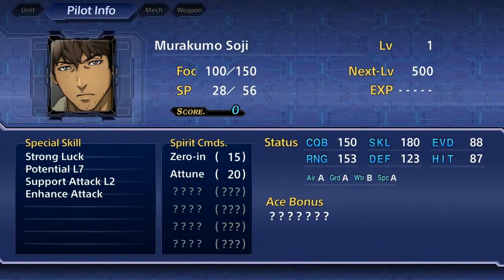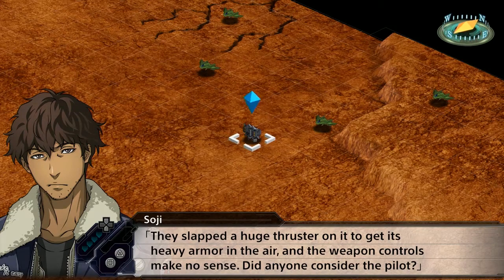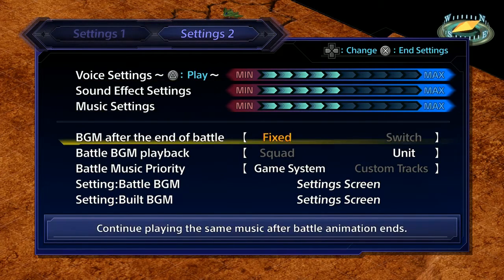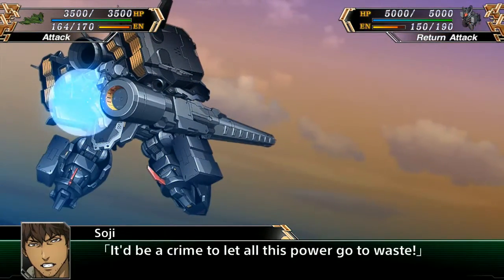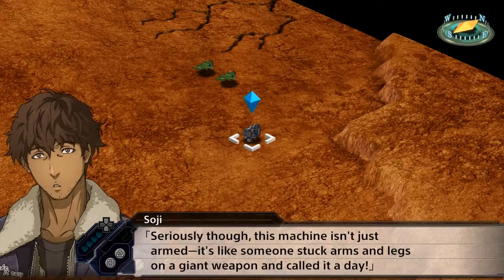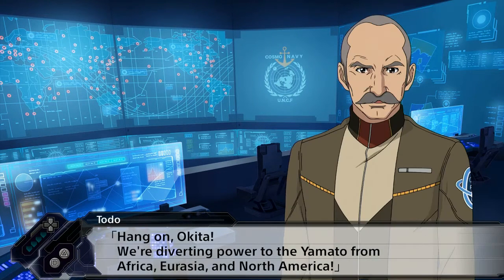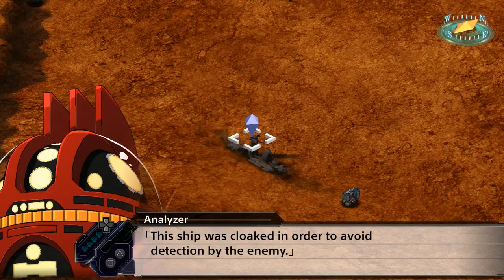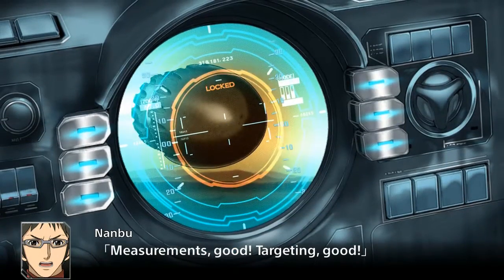SRW V 1B